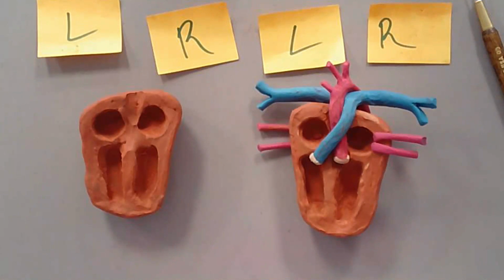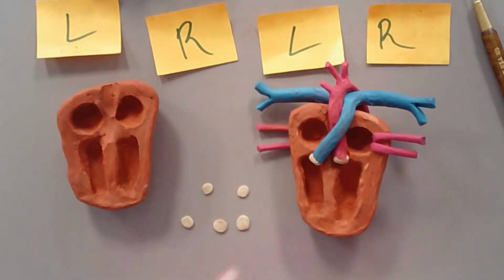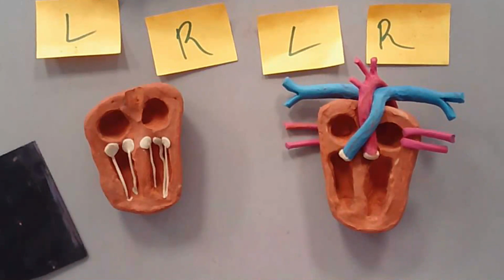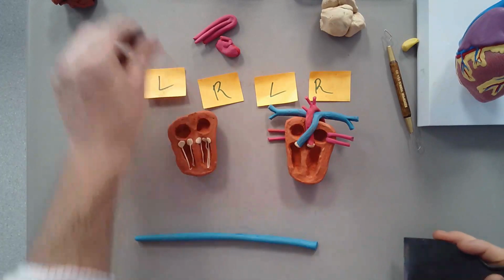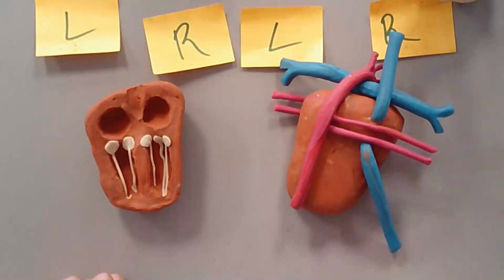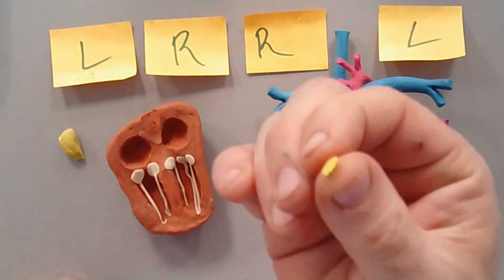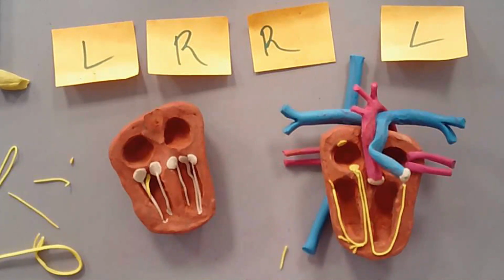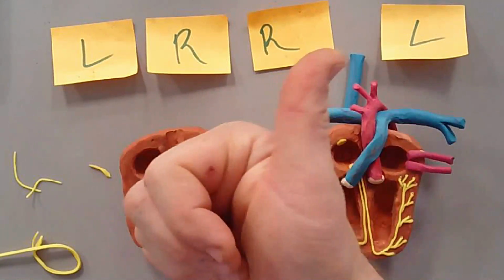Clay Heart Part 2